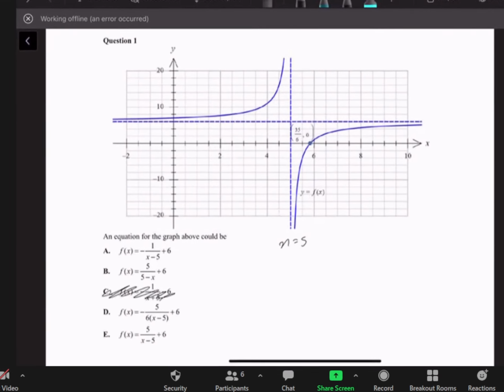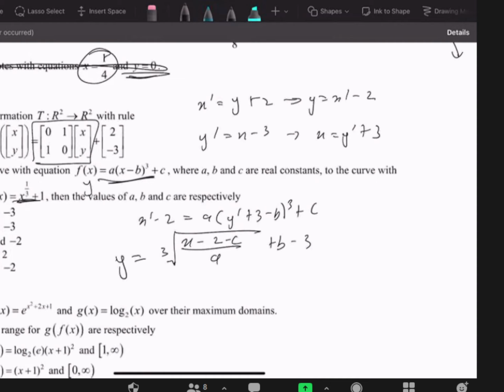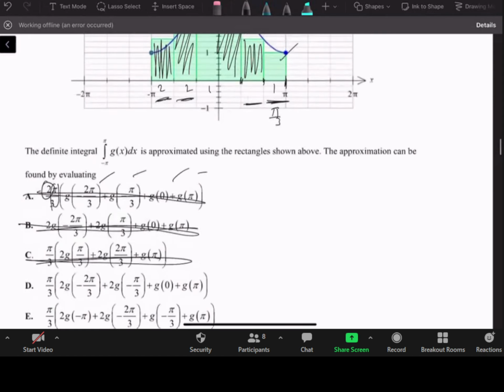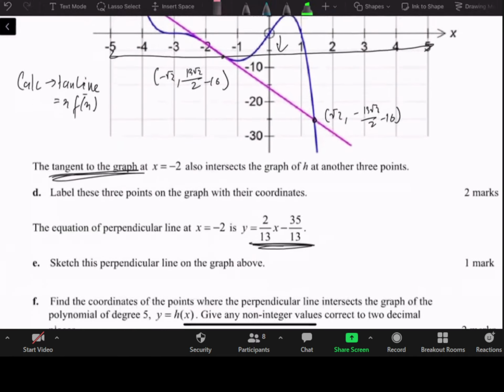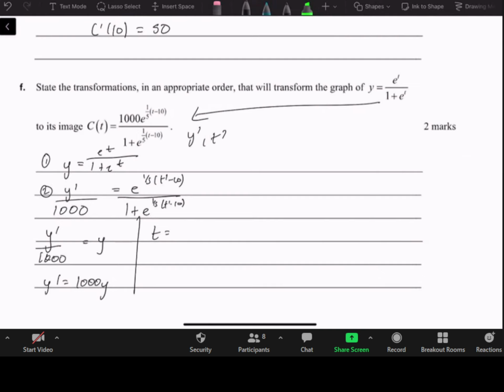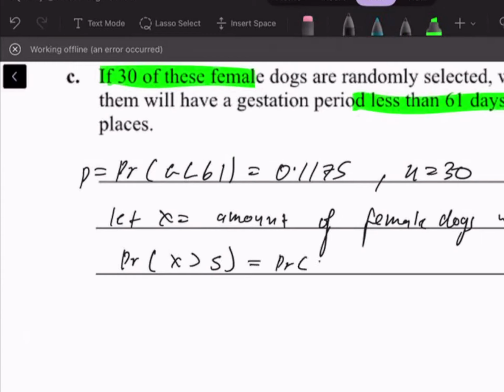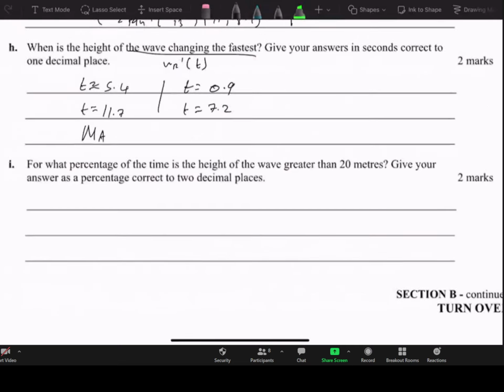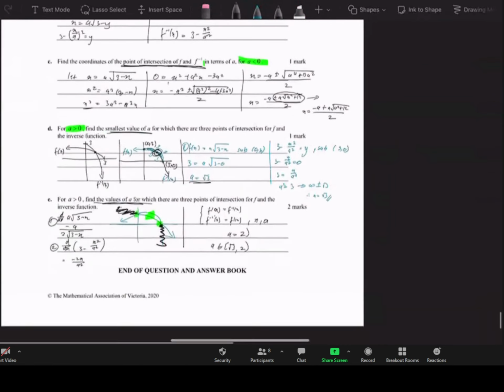Math Methods MAV 2020 Extended Response Solutions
Thanks Auji for Discussion !!!

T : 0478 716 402